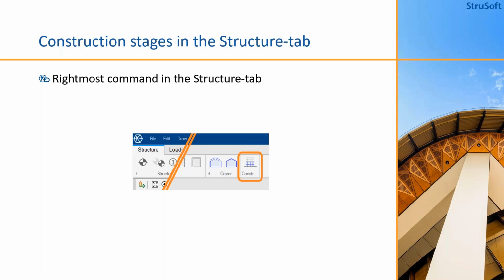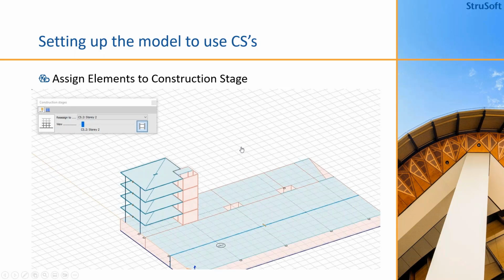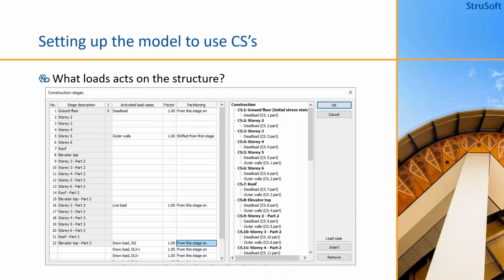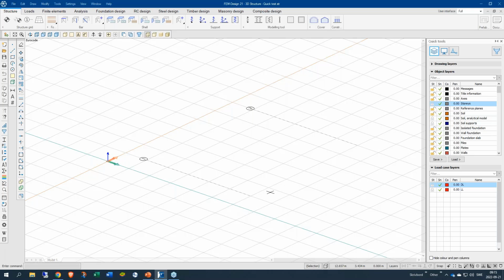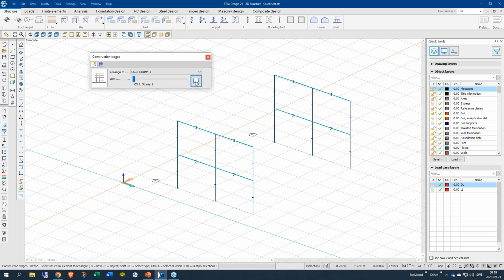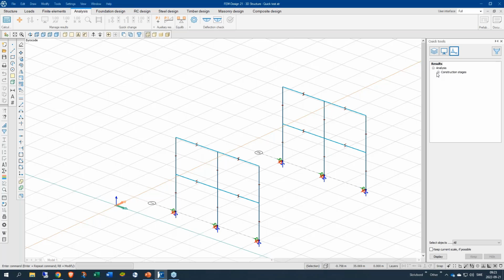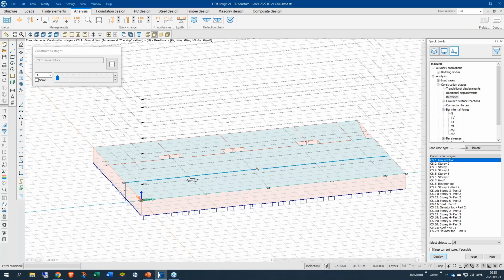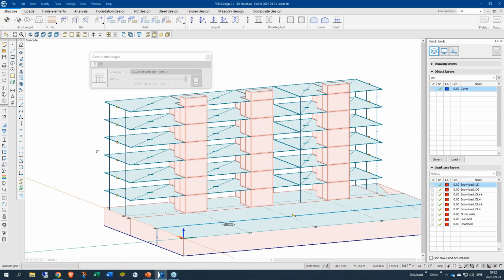FEM-Design Highlights - Construction Stages